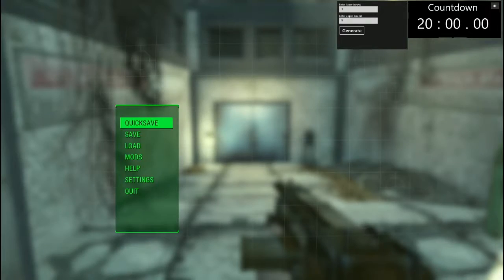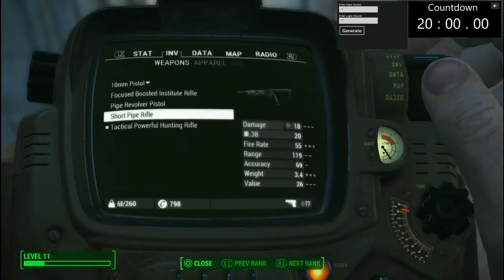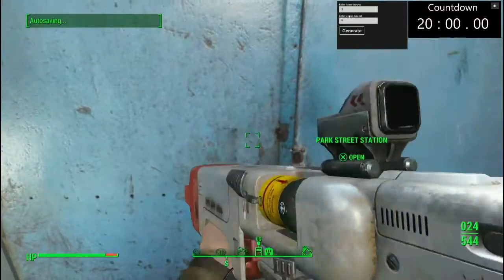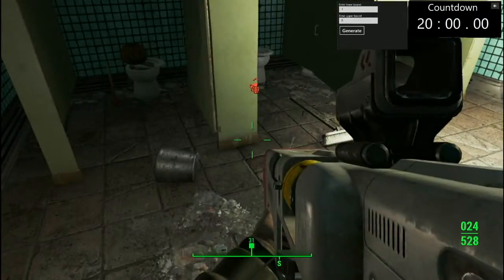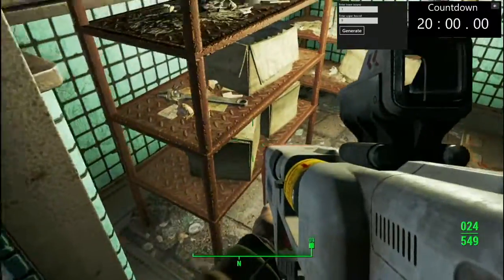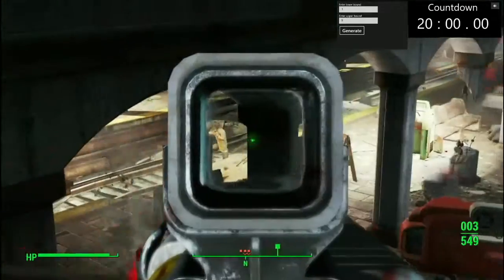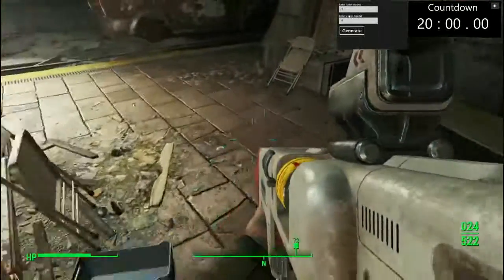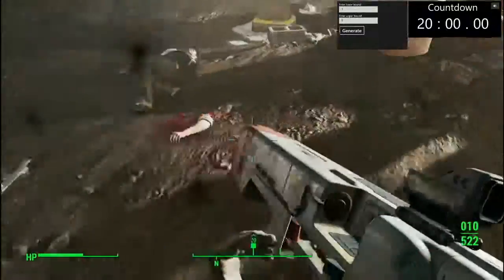fallout 4 playthrough part 29